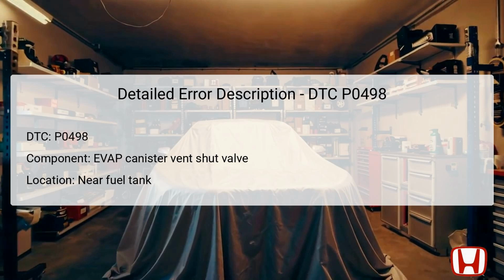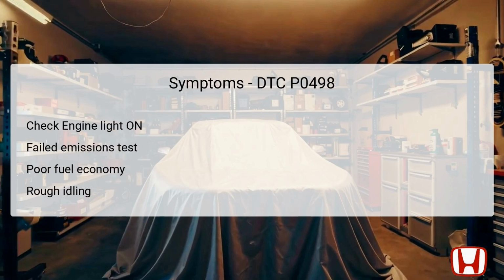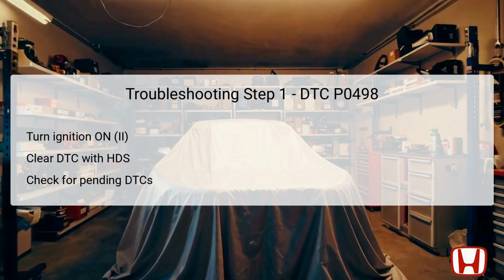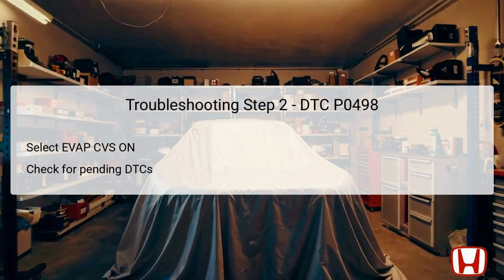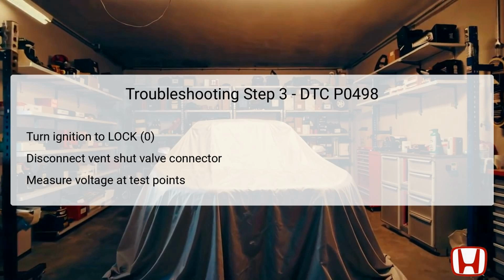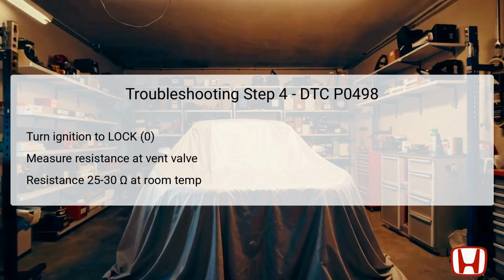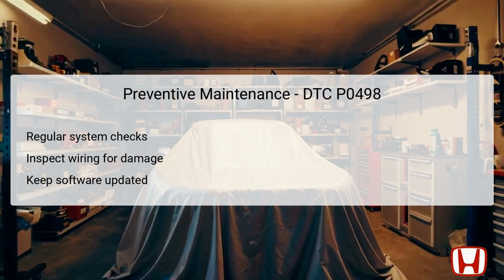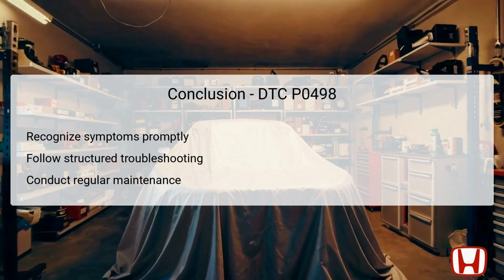DTC P0498: EVAP Canister Vent Shut Valve Circuit Low Voltage - Honda Civic 2011-2015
Join the STEP Diagnostics early access list:
​ In this video, you'll learn how to diagnose and troubleshoot the DTC P0498 error related to the EVAP canister vent shut valve in Honda Civic models from 2011 to 2015. We cover the symptoms to watch for, detailed troubleshooting steps, and preventive maintenance tips to keep your vehicle running efficiently while ensuring compliance with emissions standards.